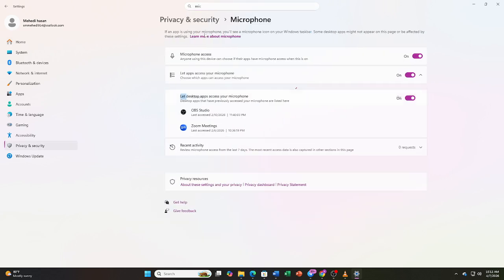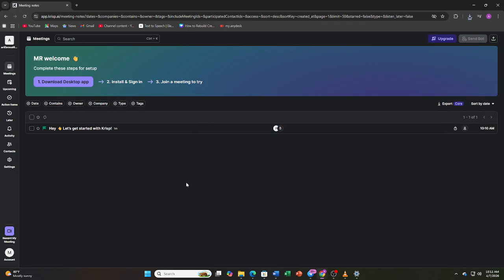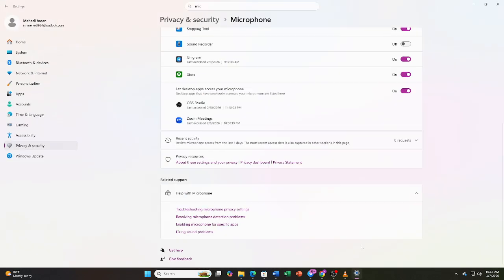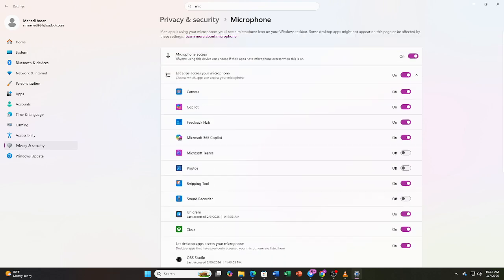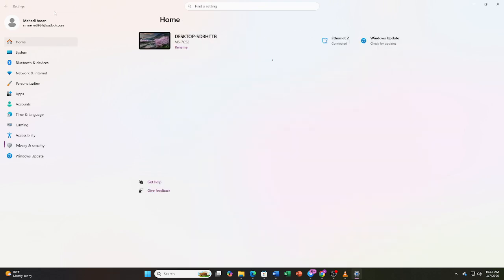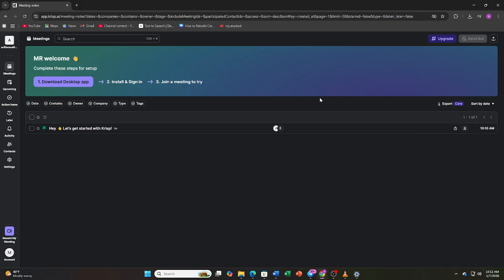How to Fix Krisp Not Working 2026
Is Krisp not working? In this video, we show how to fix Krisp issues step by step in 2026.

Learn how to solve problems like app not opening, audio not working, microphone issues, connection errors, and noise cancellation not working. We also cover how to update the app, check settings, and fix common bugs on Windows and Mac.

👉 Watch now to fix Krisp problems and get crystal-clear audio again! 🎧🚀